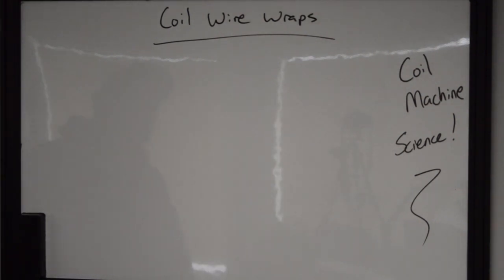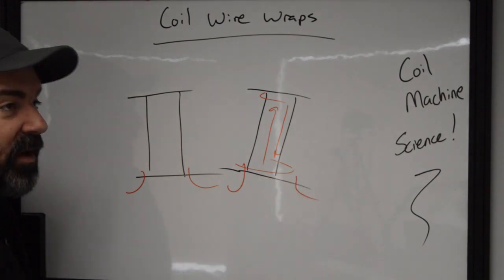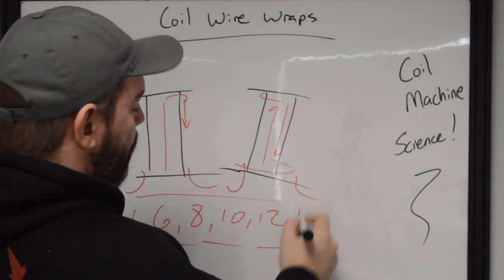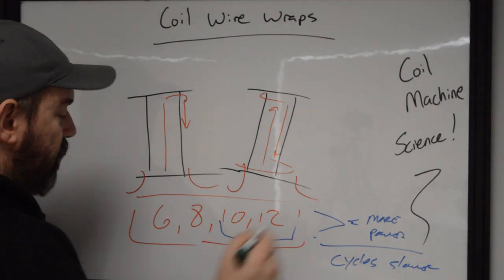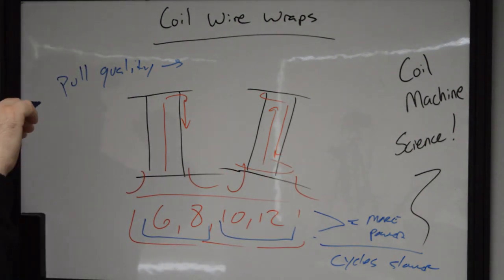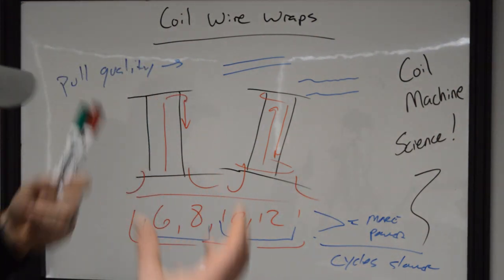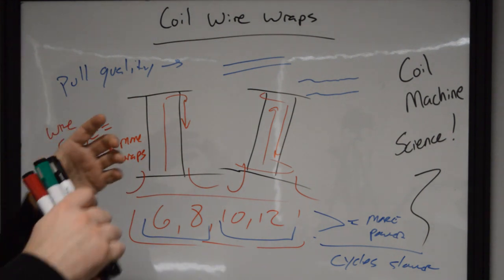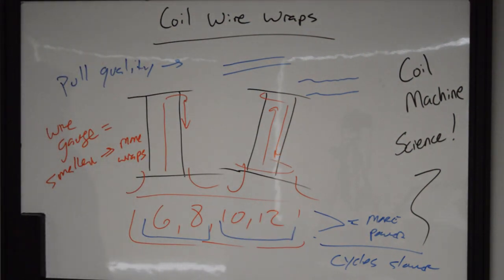Coil Tattoo Machine Science - Wire Wraps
Tattoo machine coils... The heart of the thing we use to make rad art on skin. Knowing how these parts of a machine work should influence how any person who decides to do a little tuning. Whether at home or in the shop, knowing how your coils work is imperative to machine upkeep.

We do a little intro into coil function and wire purity in this video.